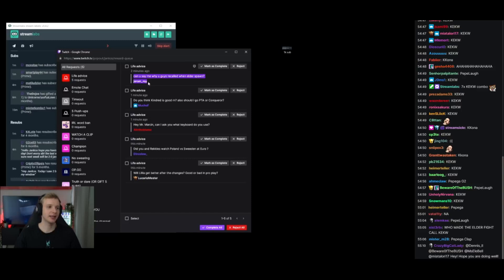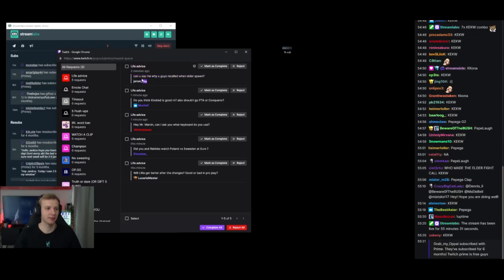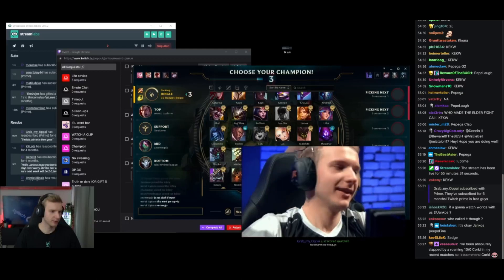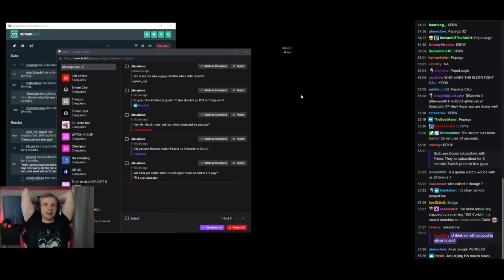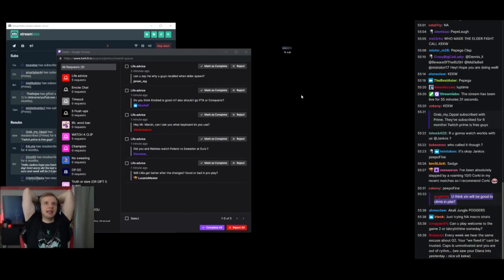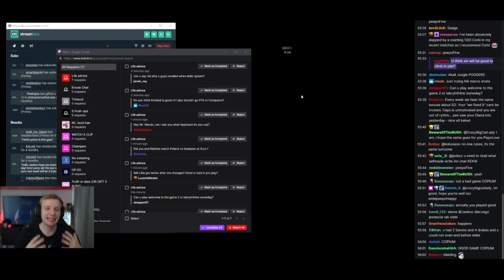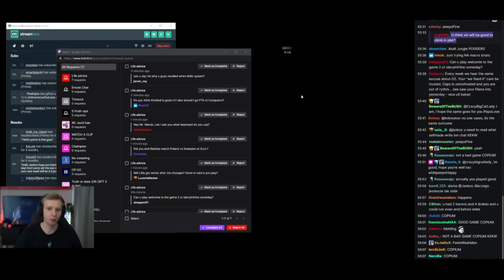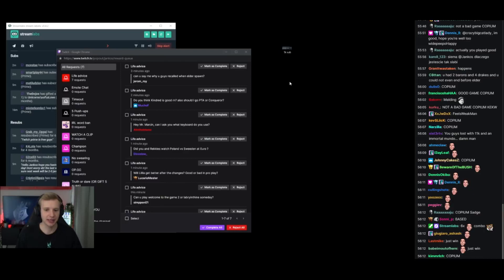Jankos On TROLLING vs MSF | LEC Clips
Welcome to the best channel about LEAGUE OF LEGENDS CLIPS! You will find here clips about NEMESIS, FAKER, PERKZ, DOUBLELIFT, JANKOS, PERKZ, DRUTUTT, REKKLES, ZVEN, CAEDREL, LS among many other LOL PRO PLAYERS.

If you want to enjoy the best LOL CLIPS susbscribe to my channel! You will have the possibility to see hundreds of clips about MSI, LEC, LCK, LPL, LCS  and PROFESSIONAL LEAGUE OF LEGENDS PLAYERS! You will also find here the best HIGHLIGHTS of STREAMERS.

Woud you like to see a lol clips movie and lol clips of the week? In this channel you will find best lol clips and lol funny clips. Get ready to enjoy the best lol clips s11 and amazing 1v1 lol clips!

This is not just a league of legends twitch clips channel, besides finding the best league of legends pro clips you will laugh with the funniest league of legends clips! Isnt it amazing? These are the best lol plays.